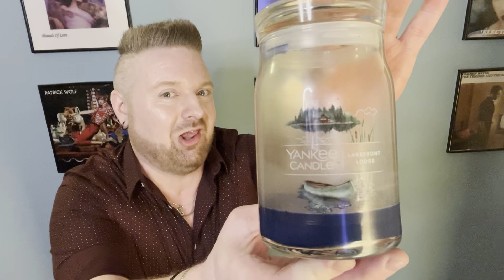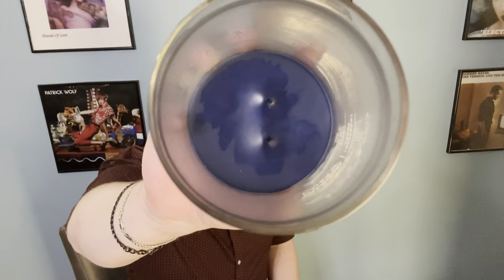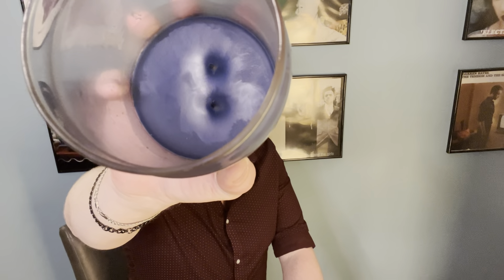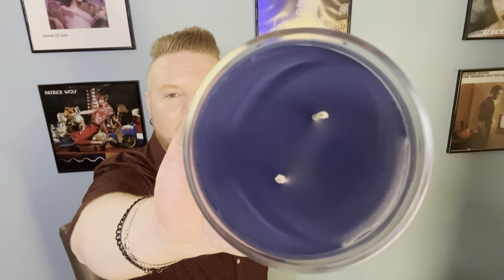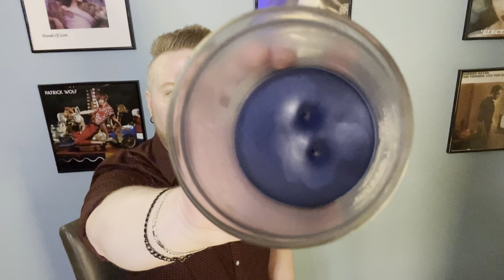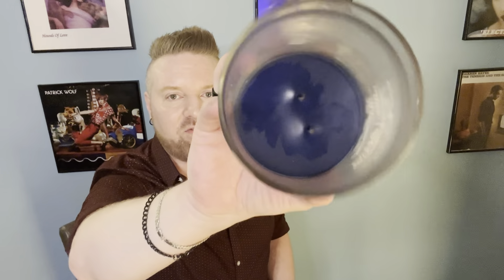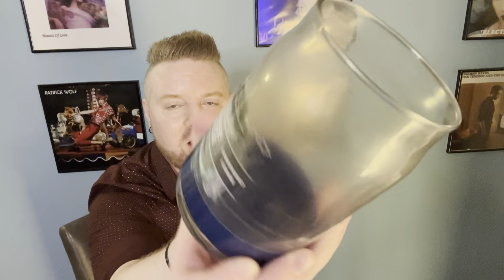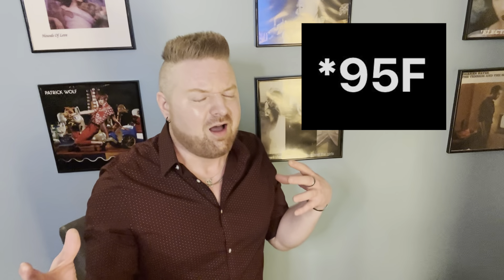Candle Review: Lakefront Lodge by Yankee Candle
0:00 Intro
1:40 Fragrance
5:27 Performance